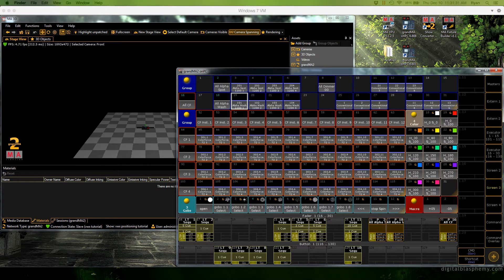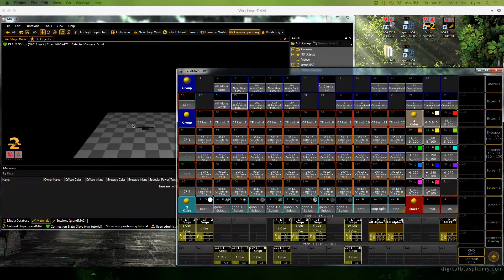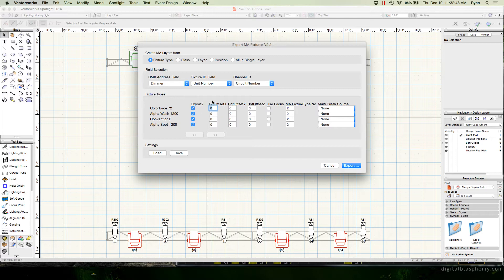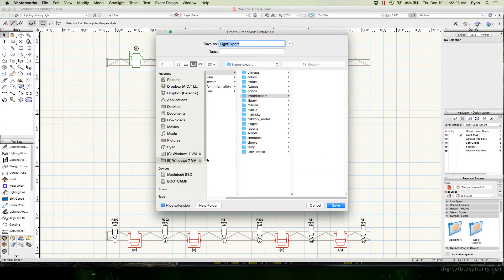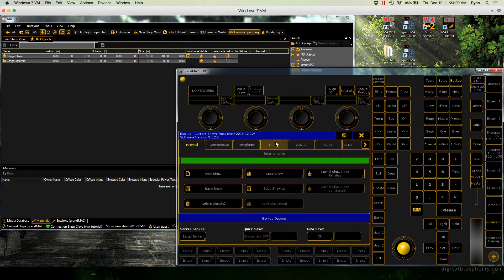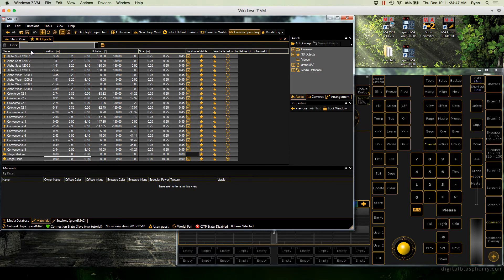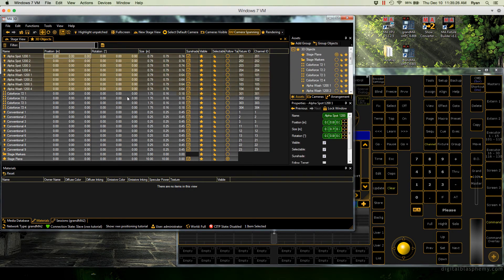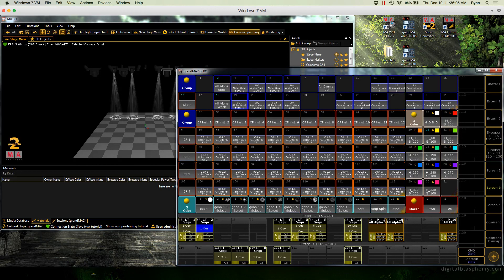New Positions from Vectorworks for an Existing MA Patch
This video tutorial walks you through bringing new position and rotation data from Vectorworks into an existing showfile.

for more tutorials, both video and text.